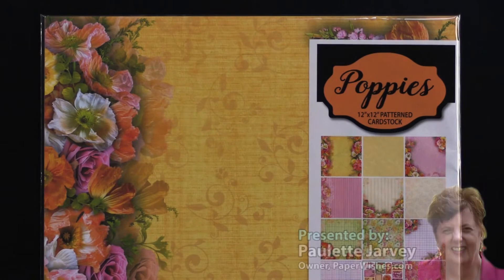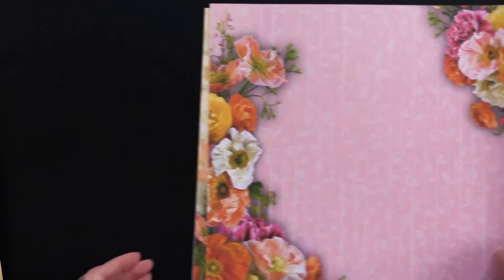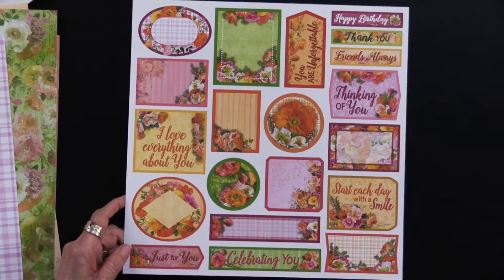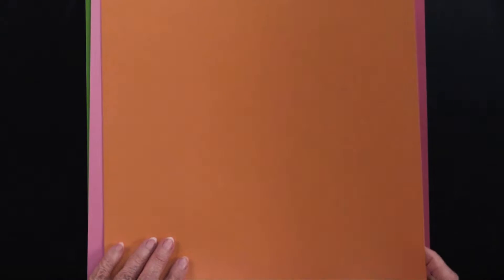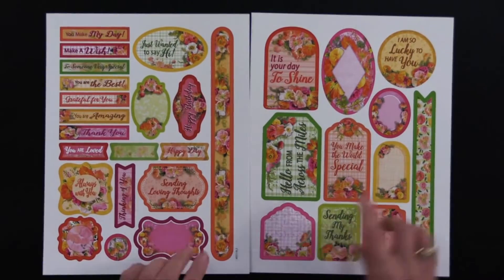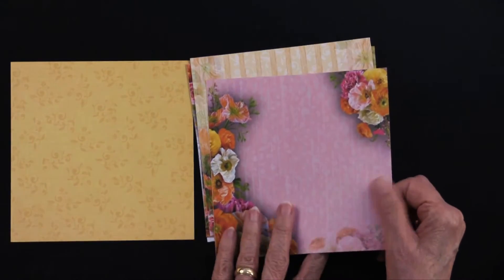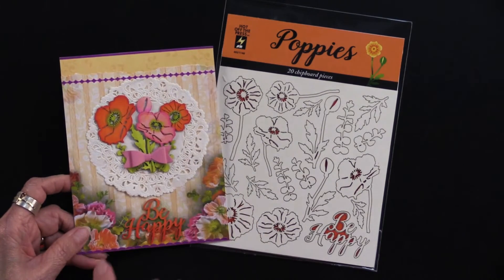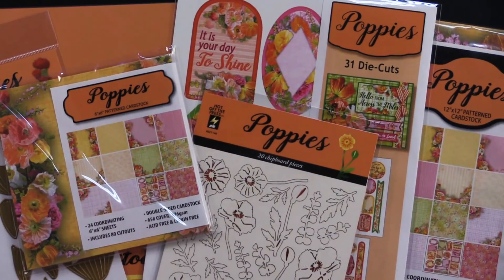NEW Poppies Collection from Hot Off The Press | PaperWishes.com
Join Paulette as she takes you through the new Poppies Collection from Hot Off The Press. Watch for a Webisode soon.
｡･:*:･ﾟ★,｡･:*:･ﾟ☆｡･:*:･ﾟ★,｡･:*:･ﾟ✧ :*ﾟ:*:✼✿

｡･:*:･ﾟ★,｡･:*:･ﾟ☆｡･:*:･ﾟ★,｡･:*:･ﾟ✧ :*ﾟ:*:✼✿

｡･:*:･ﾟ★,｡･:*:･ﾟ☆｡･:*:･ﾟ★,｡･:*:･ﾟ✧ :*ﾟ:*:✼✿

｡･:*:･ﾟ★,｡･:*:･ﾟ☆｡･:*:･ﾟ★,｡･:*:･ﾟ✧ :*ﾟ:*:✼✿